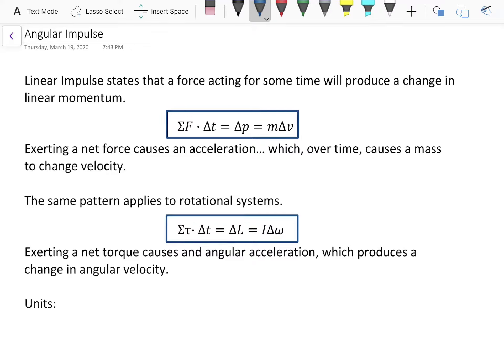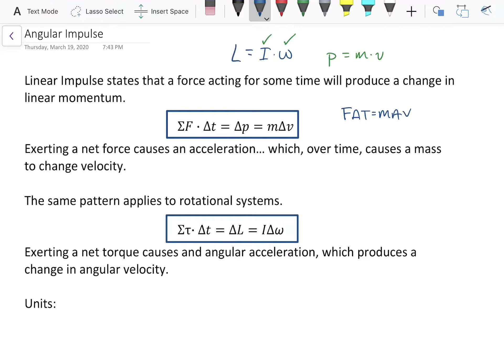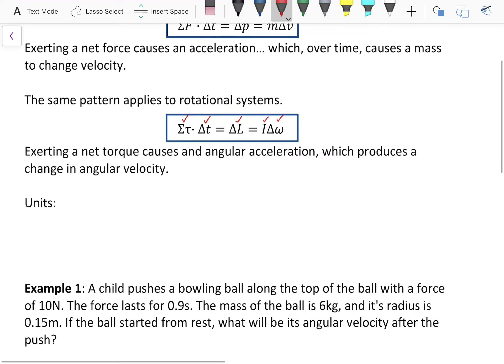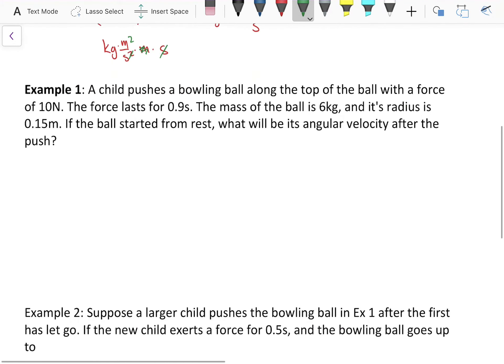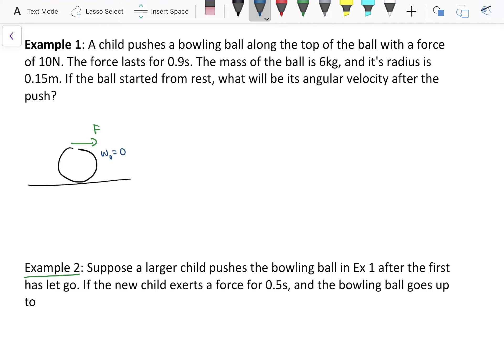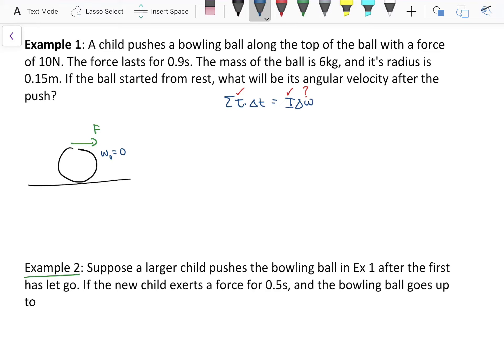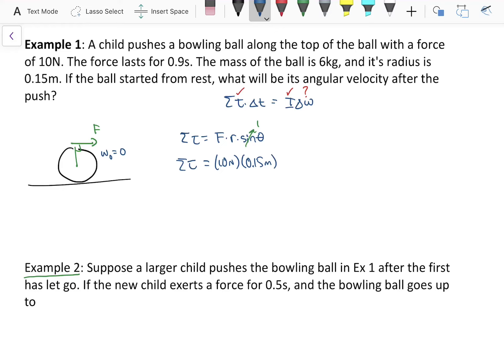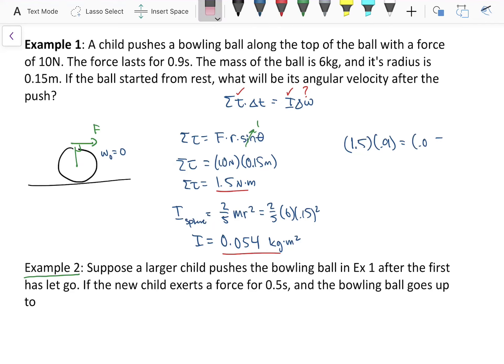Short Notes: Angular Impulse (1/2)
Overview of equation for angular impulse and example problem(s)